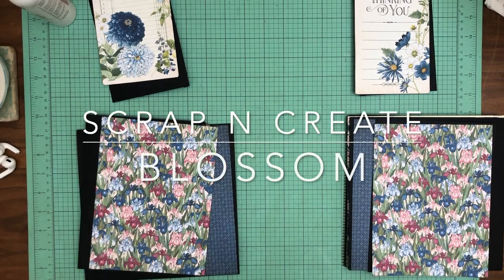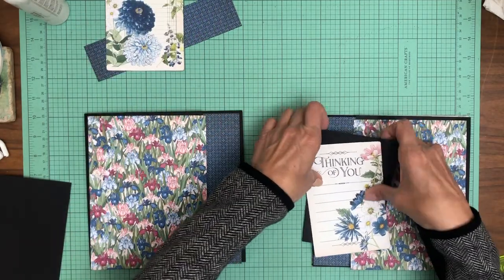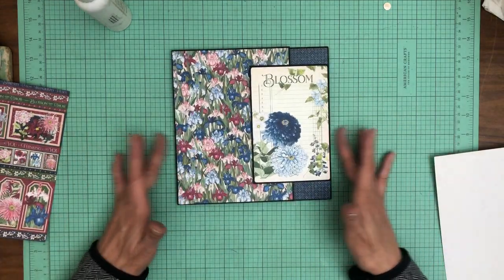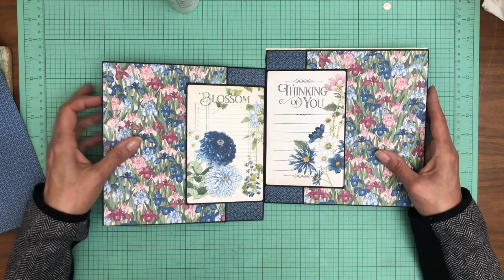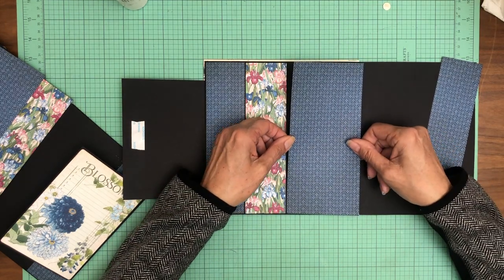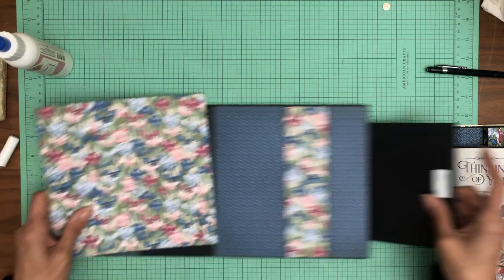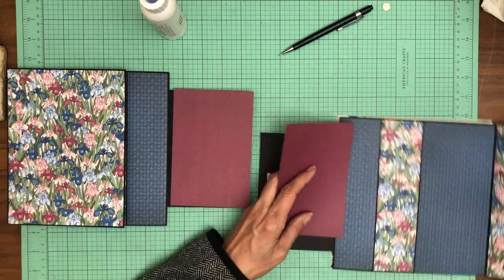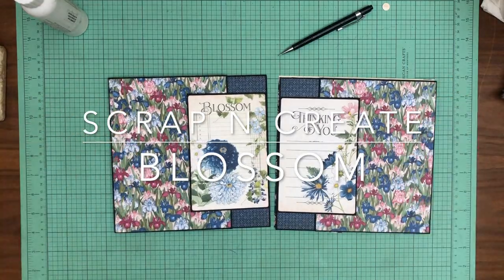Graphic 45 | Blossom Mini Album P4 & P5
Blossom Material List

Blossom Cut List

Page 1
Large flap 6 ½ x 8 score ½ on 6 ½ side
Upper flap 6 x 4 ½ score ½ on 4 ½ inch side trim to allow insert

Page 2
Accordion flap 8 x 8 score ½ & 4 ½
Extended flap front 3 ¾ x 7 back 5 x 7

Page 3
Flap 6 ½ x 6 score ½ on the 6 ½ inch side

Page 4
Ephemera flap 4 5/8 x 6 1/8 score ½ on 5 5/8 inch side – trim to fit ephemera card